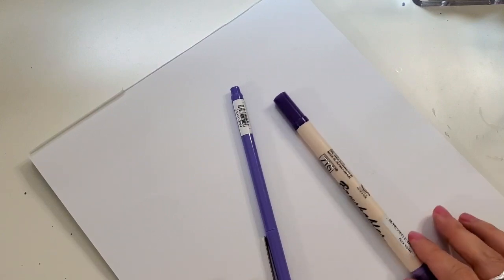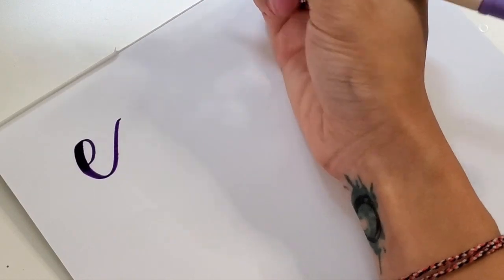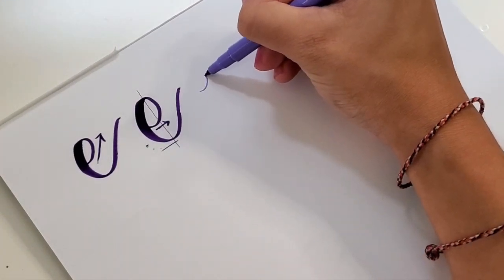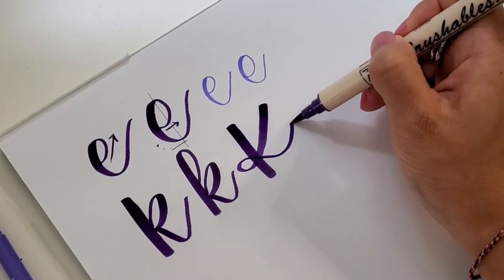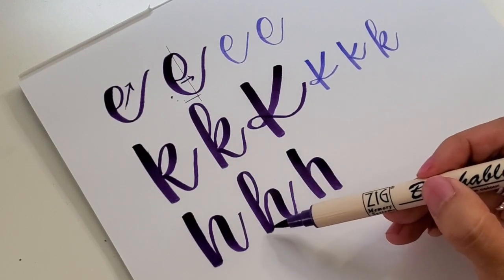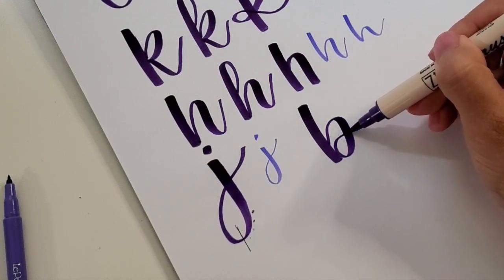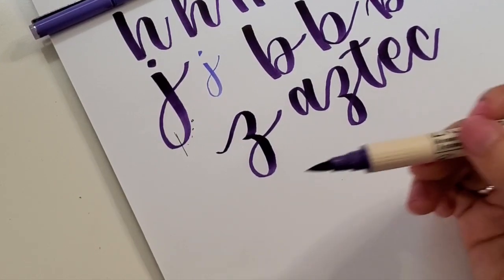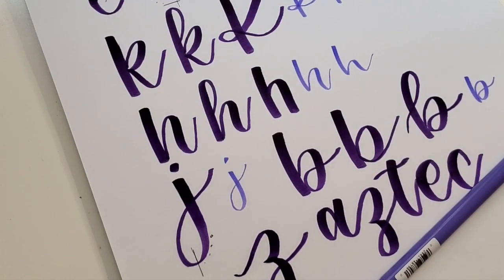Tips for Calligraphy: Letters E, K, H, J, B, Z, S | Pretty Prints & Paper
You told me about challenging letters in brush calligraphy. You're not alone! Today, I show tips and tricks to troubleshoot the common issues with letters e, k, h, j, b, z, and s. These little tips have helped a ton of beginners refine their brush calligraphy over the years - hopefully they help you too. What letters do you struggle with?

Supplies featured:
HP Laser Jet 32# Paper
Kuretake Zig Brushable pens
Marvy Le Pen Flex
Amazon Favorites